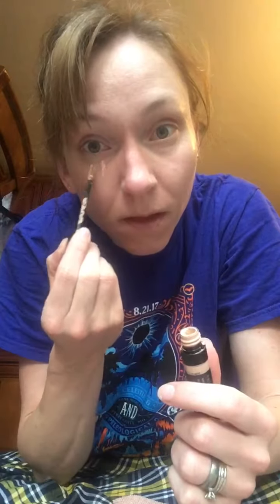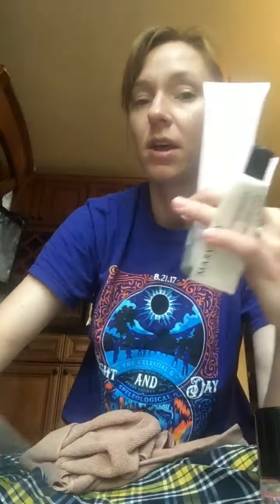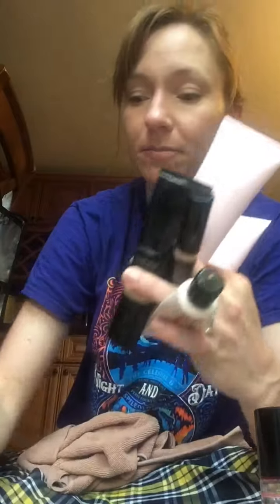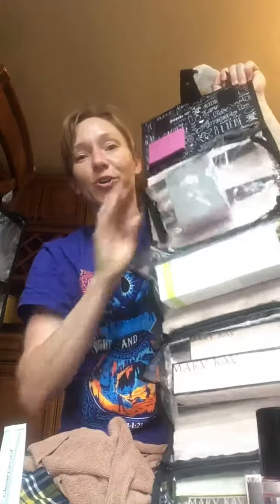Mary Kay, Kat McCain, simple skincare and makeup routine!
Tutorial on a simple, fast, and easy skincare routine and makeup look! Includes info on the following mary kay skincare and beauty products:
Oil free eye makeup remover, Timewise Miracle 3D set (4n1cleanser, day moisturizer, night moisturizer, and eye cream), charcoal mask, foundation primer, undereye corrector, cc cream, cream eye color in beach blonde, ultimate mascara, and satin lips scrub and lip balm! Offered in an amazing travel roll-up at a discount and a $20 off coupon on first re-order!